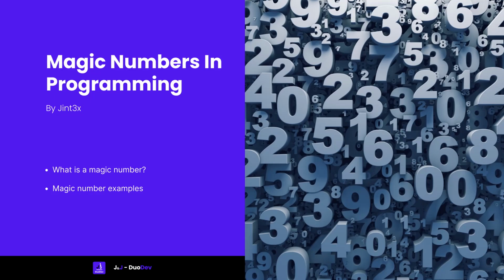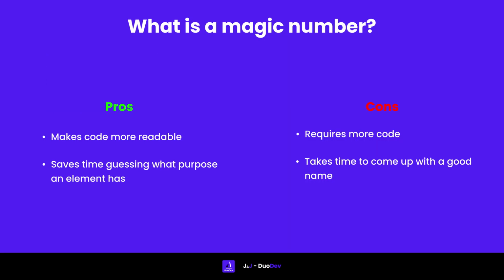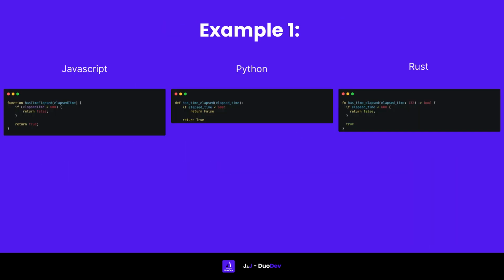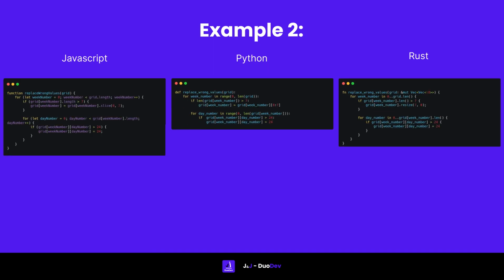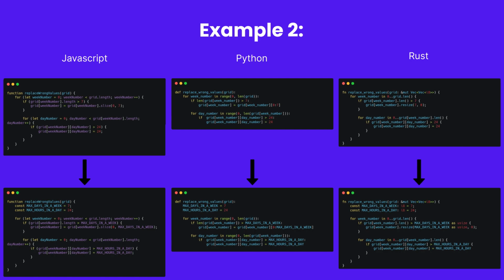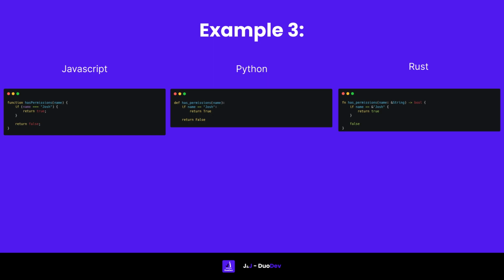The Reason Why Magic Numbers Are Bad - A Guide To Magic Numbers In Programming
Learn the reason why magic numbers are ineffective and bad to use!

This video will teach you everything you need to know about magic numbers, including what they are, how they appear in programming, and some common examples. Magic numbers are essential to be fixed for improved code readability. Whether you're just starting out or have been programming for years, this video will give you an understanding of this concept.

Join us as we uncover the dangers of magic numbers!

⏱️ Timestamps:
00:00 - Intro
00:08 - What Are Magic Numbers?
00:38 - Example 1
01:42 - Example 2
02:35 - Example 3
03:38 - Outro

Thank you guys for watching and have a great rest of your day!